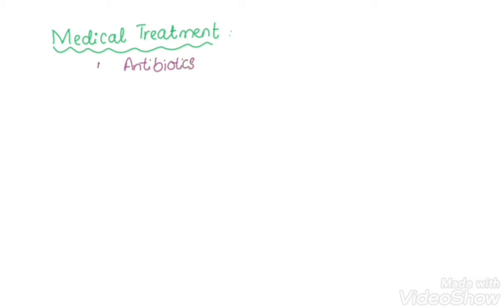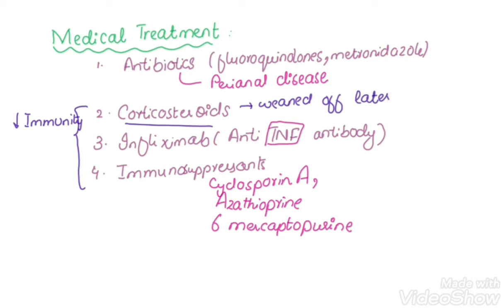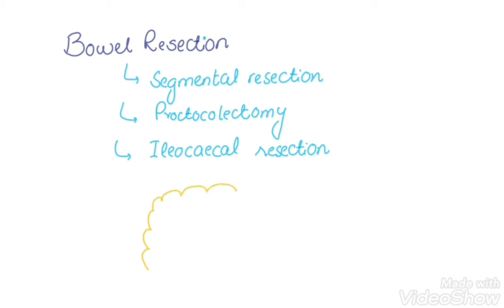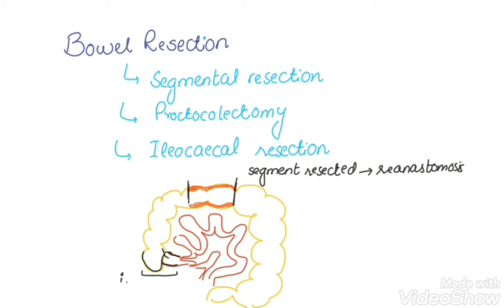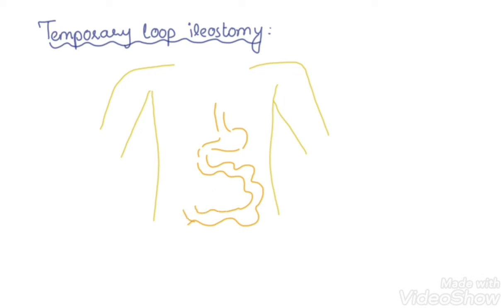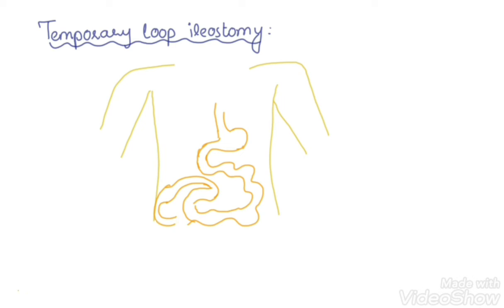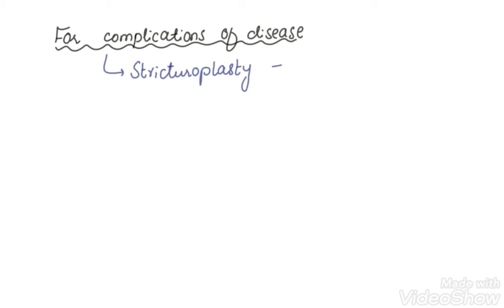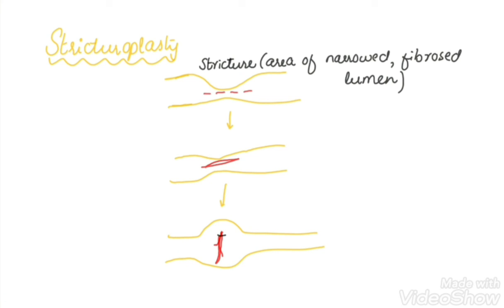Crohn's Disease-Part 2-GIT-Medicine and Surgery